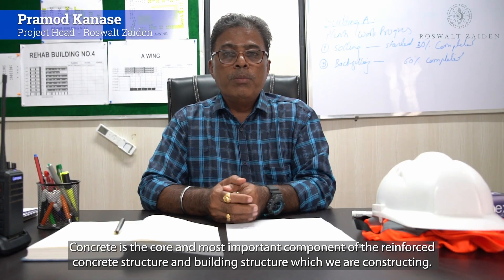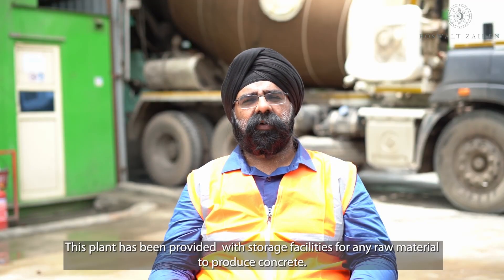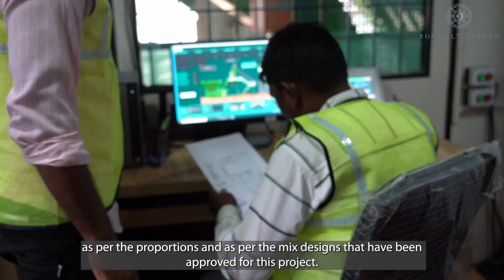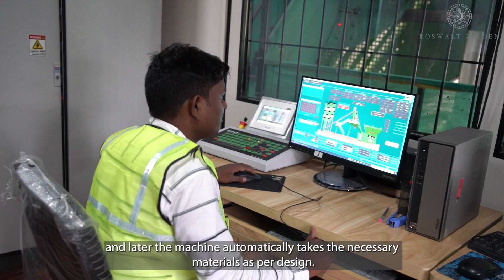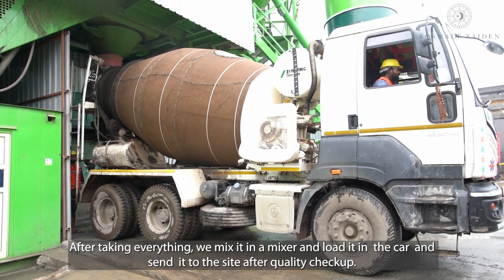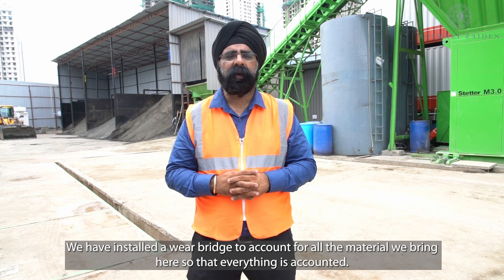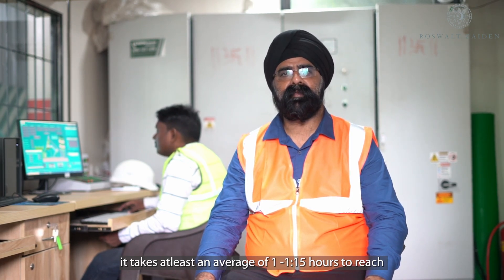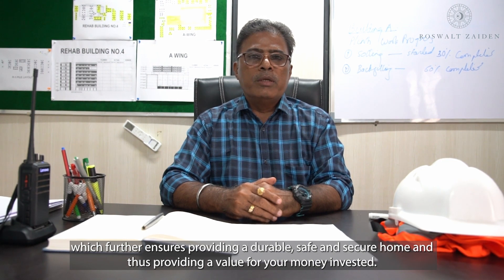RMC Plant At Roswalt Zaiden Site, Oshiwara, Andheri West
In the dynamic world of construction, efficiency, speed, and quality are paramount. To meet these demands, we have made a Ready-Mix Concrete (RMC) plant on our construction site at Roswalt Zaiden. This decision isn't just a matter of convenience; it's a strategic move that has become indispensable in modern construction. Here's why having an RMC plant on a construction site is essential:
1. Precision and Consistency: RMC plants produce concrete mixes under controlled conditions, ensuring precise proportions and consistent quality. This consistency eliminates the risk of variations in concrete quality that can occur when mixing concrete on-site manually. Builders can be confident in the strength and durability of the concrete used in their projects.

2. Time-Saving: Time is money in construction. With an RMC plant on-site, there's no need for time-consuming manual mixing, which can lead to delays. Construction teams can access ready-to-use concrete whenever needed, allowing for faster project completion.

3. Reduced Labor Costs: Manual concrete mixing requires a significant workforce, which can increase labor costs. RMC plants minimize the need for manual labor, freeing up resources that can be allocated to other critical aspects of the project.

4. Environmental Benefits: RMC plants are designed to minimize waste and control emissions. They use efficient manufacturing processes, which, in turn, reduce the carbon footprint of construction projects. This aligns with the growing emphasis on sustainable construction practices.

5. Cost-Efficiency: While setting up an RMC plant involves initial investment, it often leads to cost savings in the long run. Reduced labor costs, lower wastage, and efficient resource utilization translate into better financial outcomes for construction projects.

6. Quality Control: RMC plants follow strict quality control measures, including rigorous testing of raw materials and finished products. This ensures that the concrete used in construction meets industry standards and regulations.

7. Flexibility and Convenience: Having an RMC plant on-site offers the flexibility to adjust construction schedules and respond to unexpected changes in real-time. It also reduces the logistical challenges of transporting concrete from off-site batching plants.